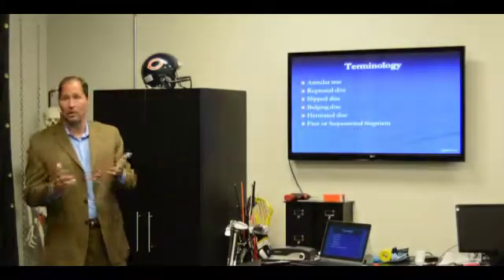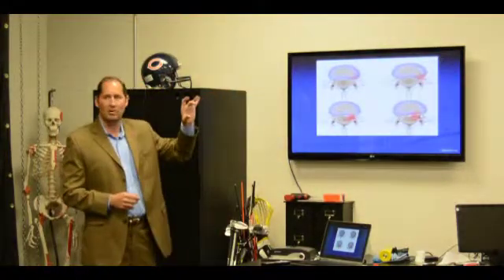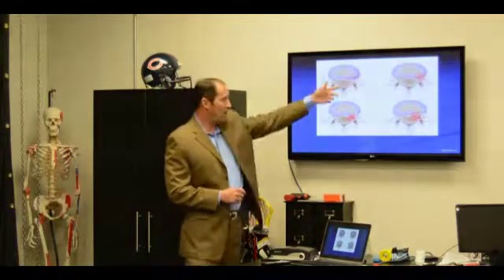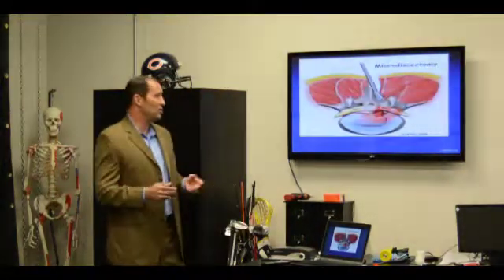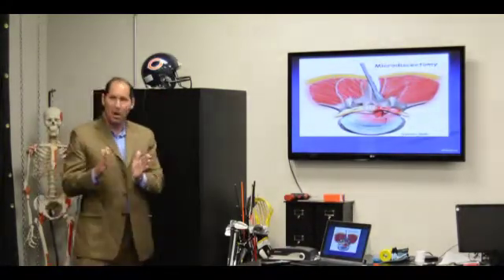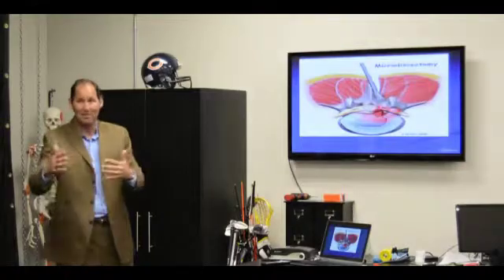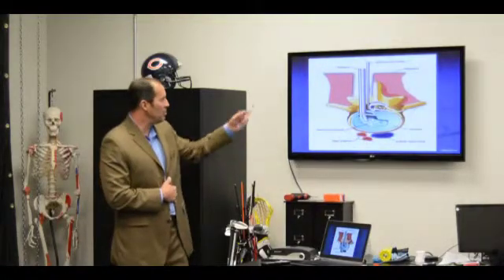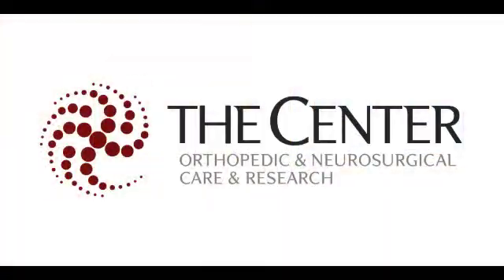Surgery for Slipped, Bulging or Ruptured Disks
Bulging, slipped, or herniated discs can occur due to arthritis, trauma, or aging and are a common cause of severe back pain when a nerve is compressed. When conservative treatment options like physical therapy, medication, and rest do not relieve low back pain, your neurosurgeon may recommend lumbar discectomy.